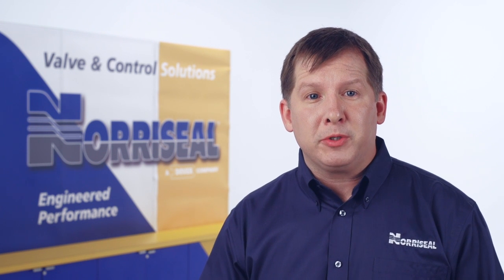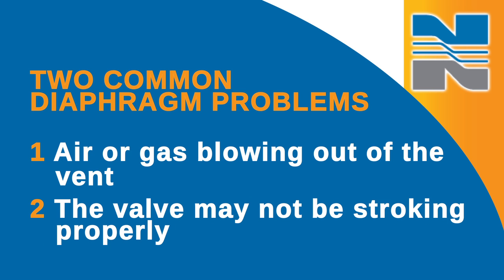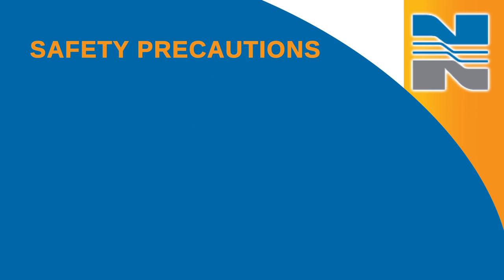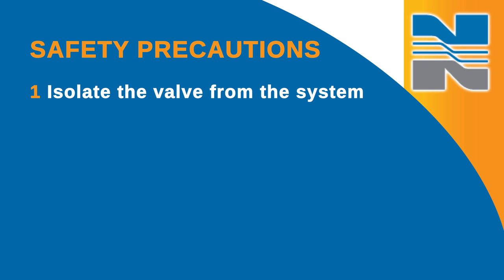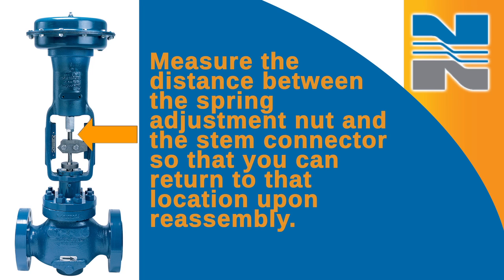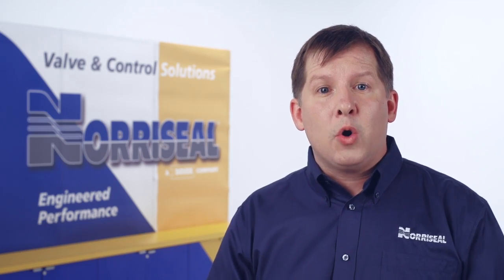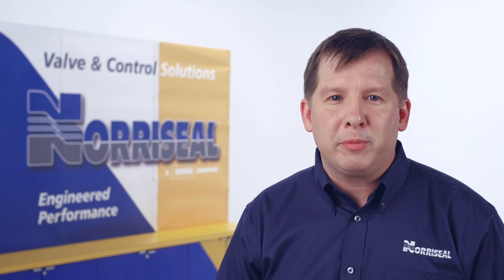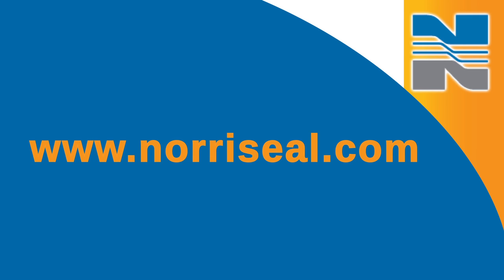Troubleshooting Your 2700 Control Valve Diaphragm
This video highlights how to troubleshoot your Norriseal Series 2700 High-Pressure Control Valve diaphragm.